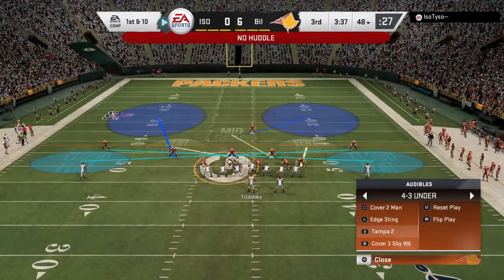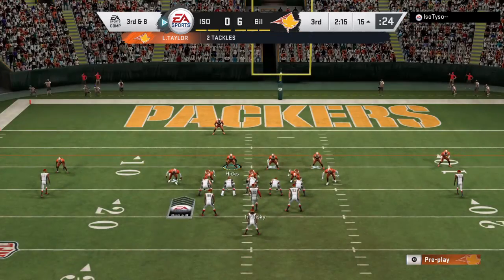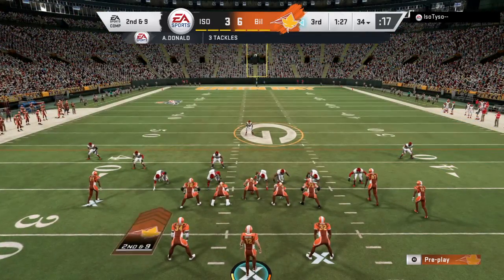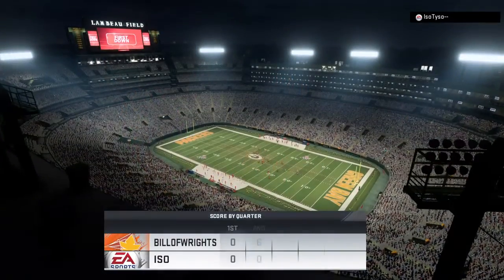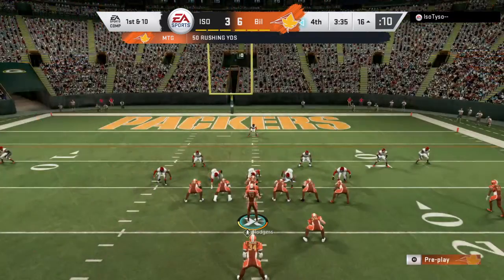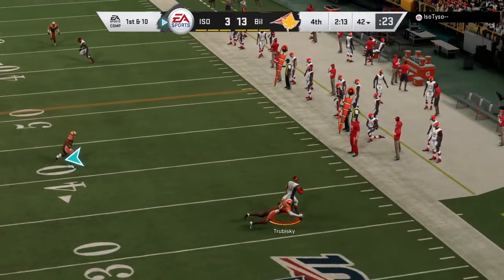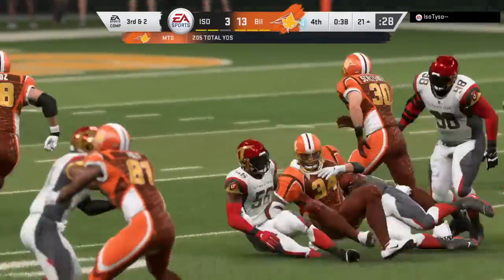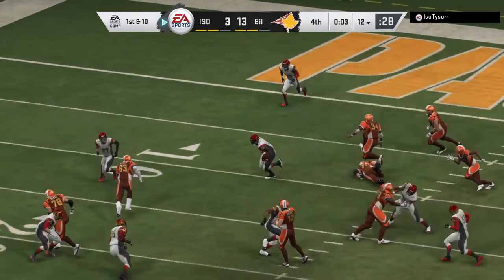Madden NFL 20_20191207122059